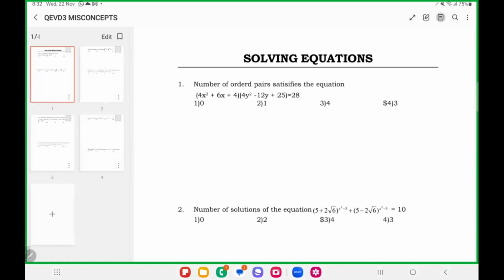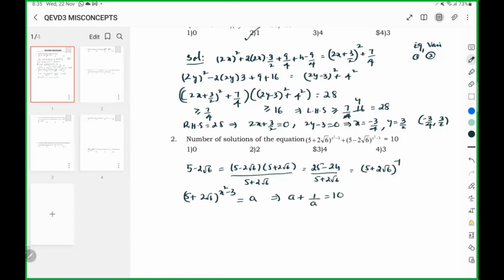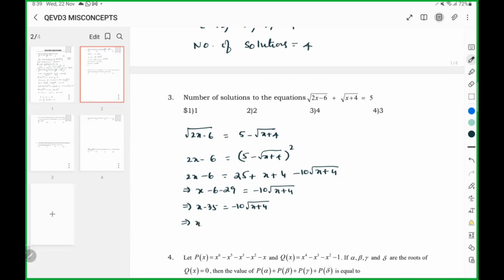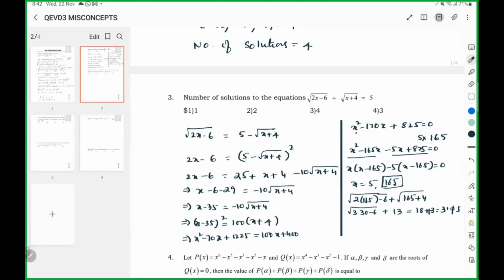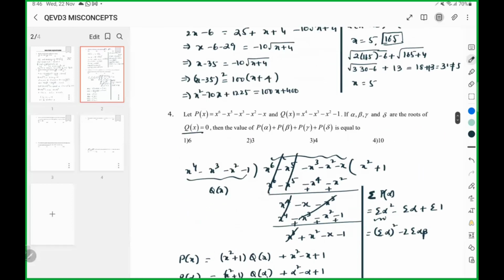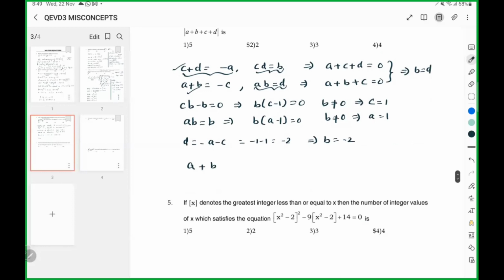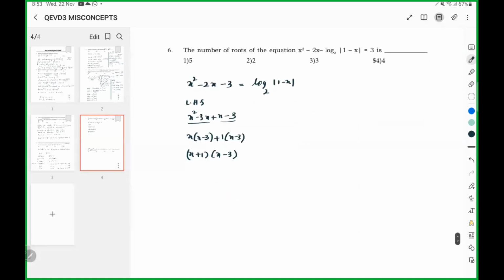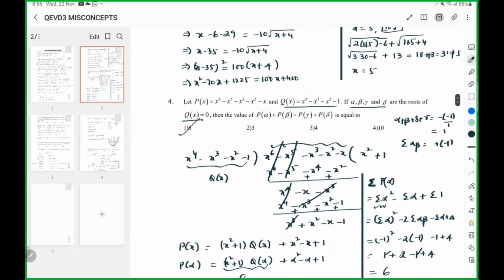SOLVING EQUATIONS 03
Different strategies are discussed in solving different problems
Useful for JEE MAINS and Advanced